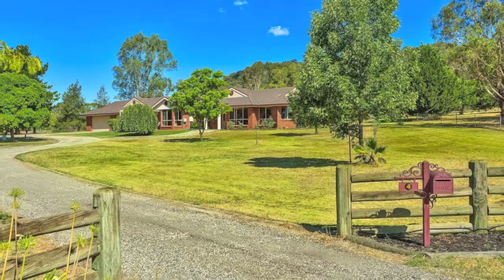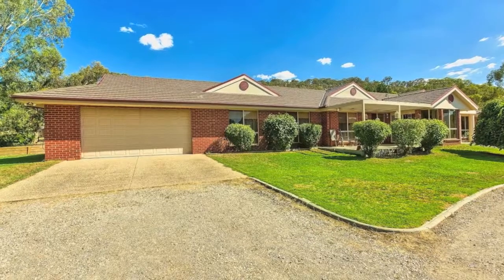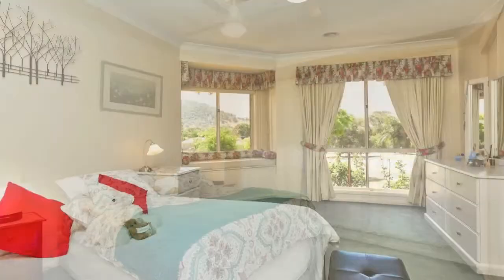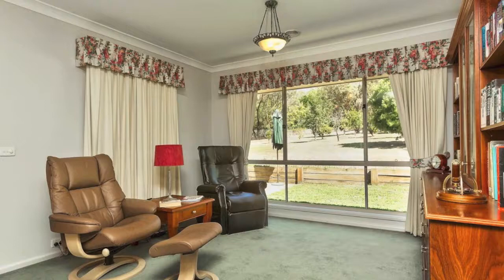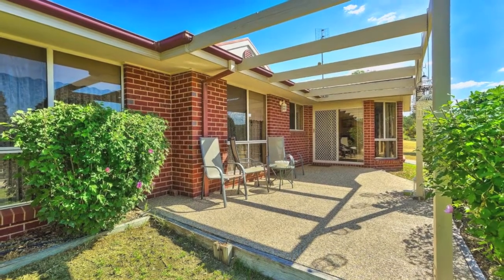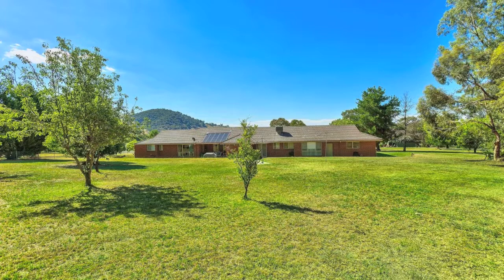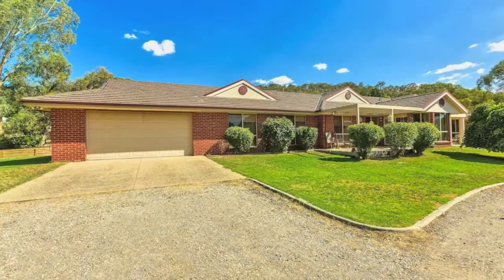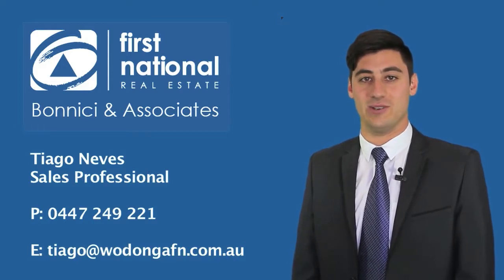4 Chauncey Court Wodonga, Victoria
- ENJOY THE GOOD LIFE! - It is a pleasure to offer to the market for the first time this beautiful David Sanders built home, located in the tightly held area of Feltimber Estate. Thoughtfully designed with an emphasis on open plan living, this home has the perfect mix of character and practicality, and will impress even the fussiest of buyers. In a secluded quiet court location, only minutes from town, this serene lifestyle property, set on approx. 7000m2, backs onto a reserve just a stone throw from the Wodonga Golf Course!

The comfortable brick veneer home has 5 large bedrooms, so there's plenty of room for the established or growing family, and all offer built in robes. The grand master bedroom with window seat and walk in robe opens to a spacious full ensuite, with double vanity and a corner spa, designed for parents that deserve creature comforts. There is ample room for entertaining guests or family get togethers, with three living areas plus a kids activity room, there is space for the whole family to enjoy.

For the master chef, the well-equipped kitchen features quality appliances including a large freestanding oven, dishwasher, an abundance of storage space, and an integrated breakfast bar. Bright and open, the kitchen and dining area have sliding doors on both sides, with direct access to the outdoor areas. An entertainer in every sense, the home comprises of two pergolas perfect for any social occasion.

Outside, you will be equally impressed by the established low maintenance gardens, with plenty of shady trees and room to move. Turn your dream into a reality and install the pool or shed you have always wished for without compromising space! Other notable features include ducted heating and cooling, in floor heating, ducted vacuum, 3 bathrooms, plus an oversized double lock up garage to keep vehicles and toys secure and safe!

Dont take my word for it, enjoy the good life, country feel and city living all in one. Book your private inspection today!